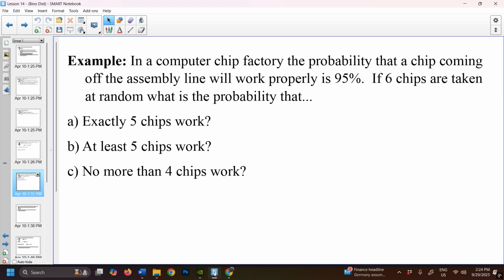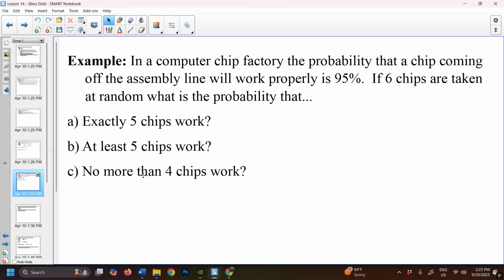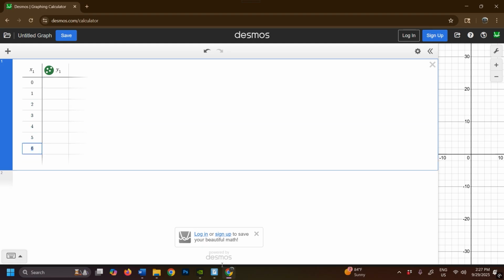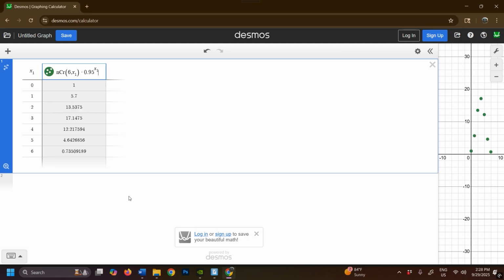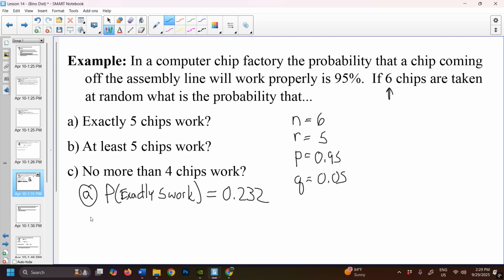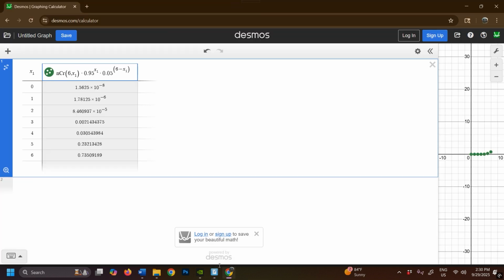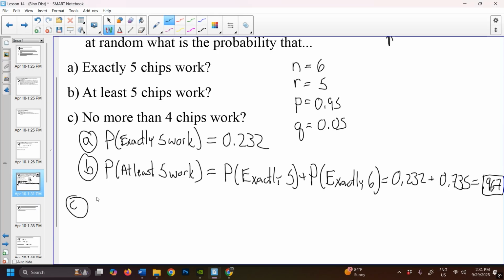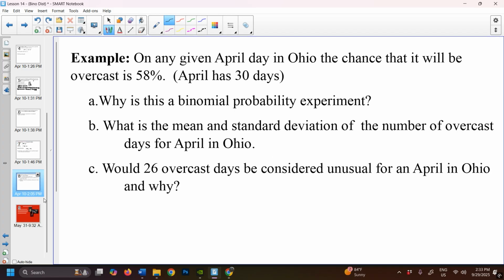Lesson 14 Bino Dist Desmos Examples Final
Here are the Desmos examples for Lesson 14  - Binomial Distribution